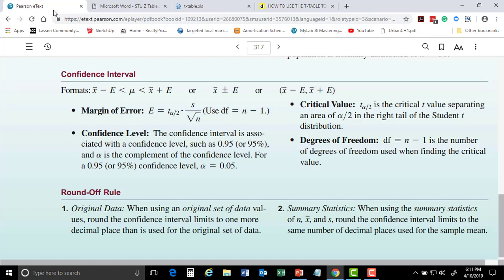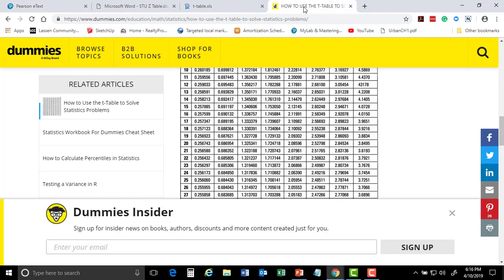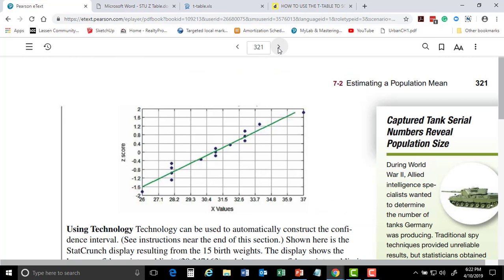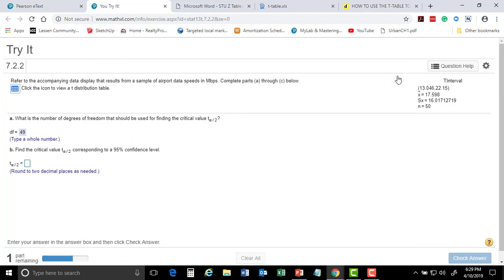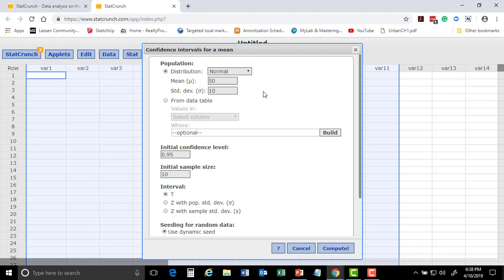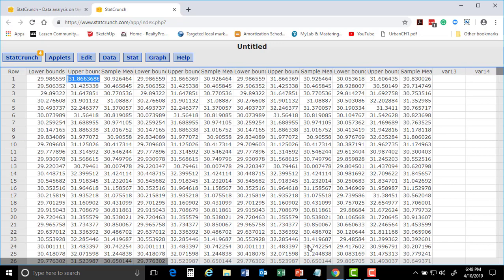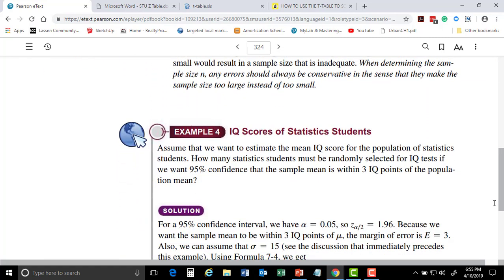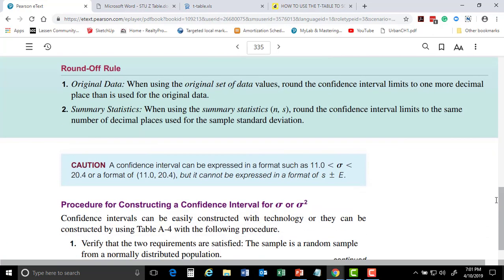Math 40 statistic 4 11 2019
Lassen college Statistics lectures